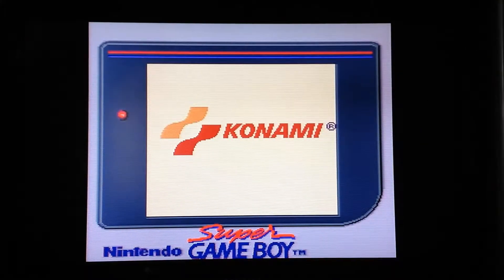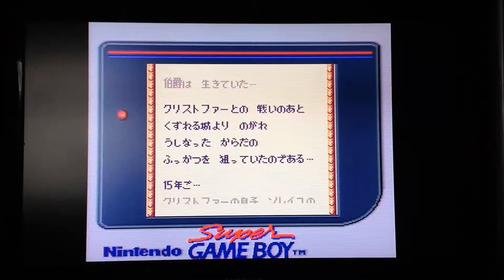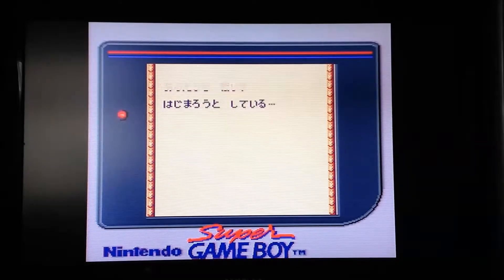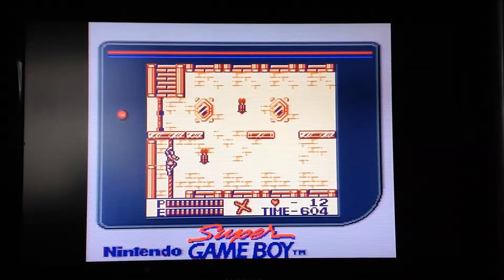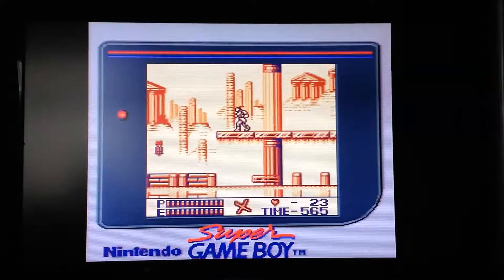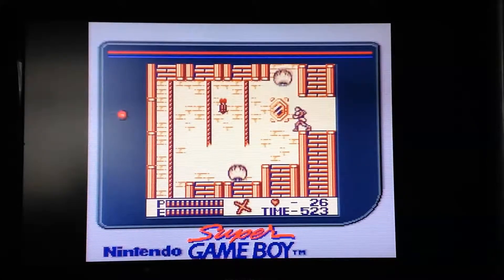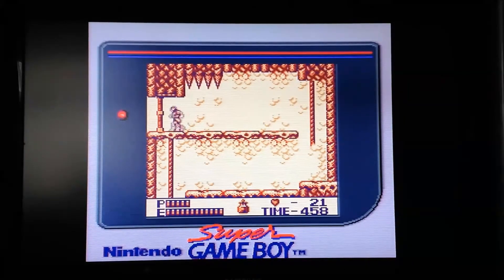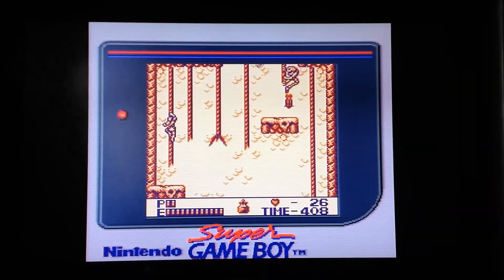Dracula Densetsu 2 GameBoy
Dracula Densetsu 2 or  Castlevania Belmont's Revenge on the GameBoy is cool Castlevnia game and a lot better than the first game. The game is fun to play and its got nice music it does play a bit on the slow side but you soon get used to it.

Well recommend if you like platformers and you have Gameboy.

9 out of 10 thumbs up.